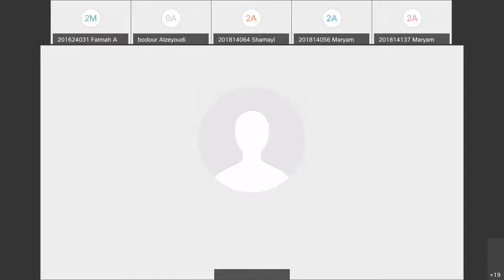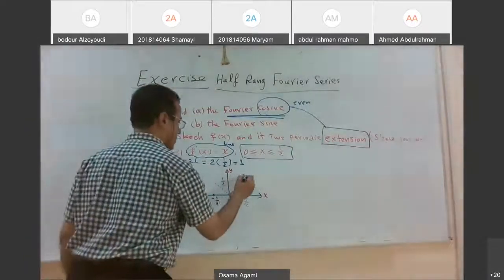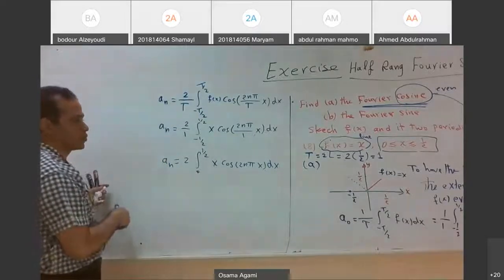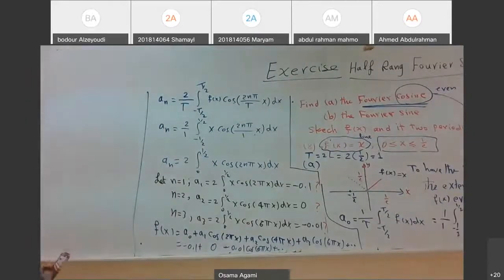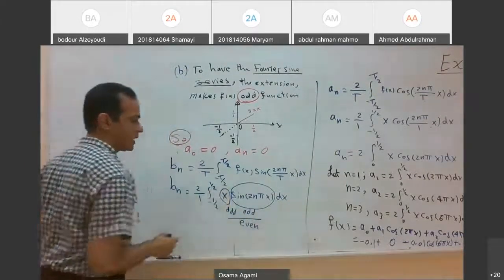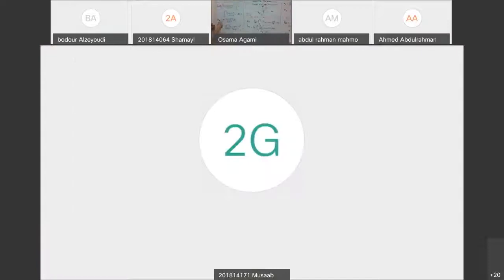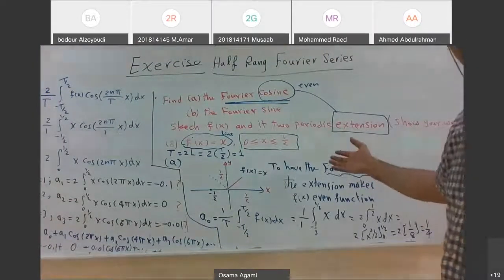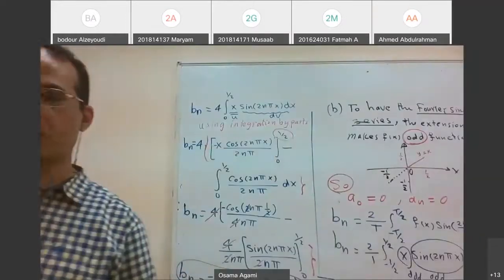Half Range Fourier Series